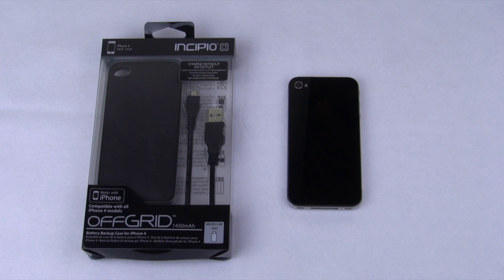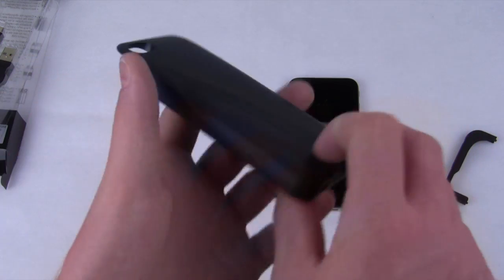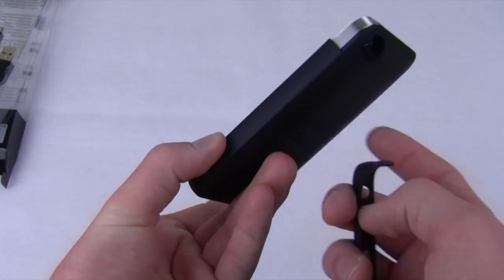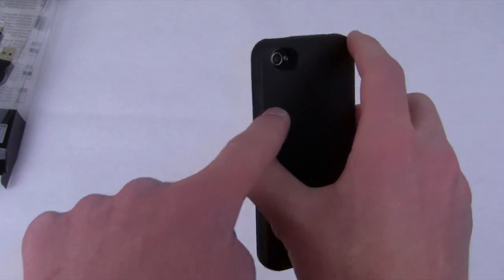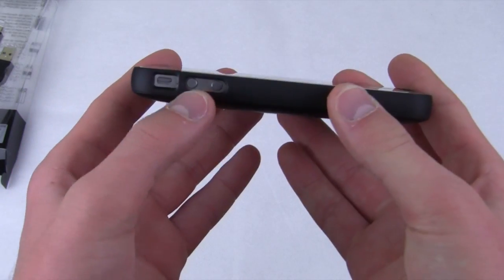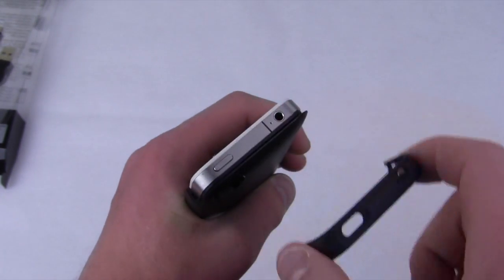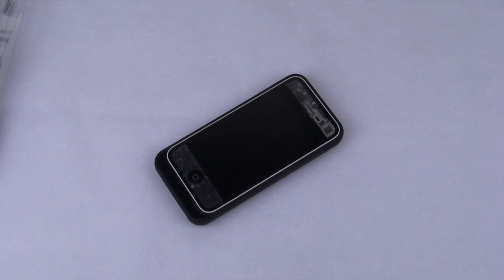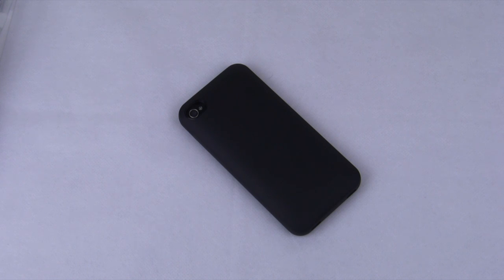Incipio offGRID Battery Case for iPhone 4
You can pick up your offGRID from the link below for $42 plus, no tax!